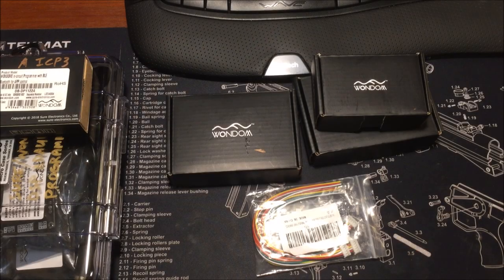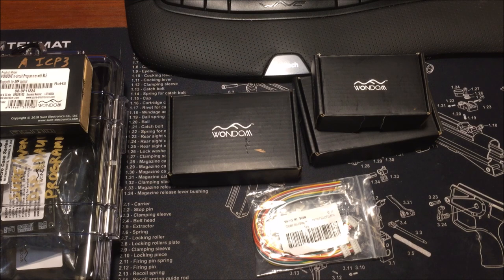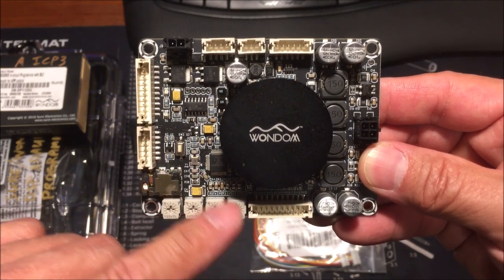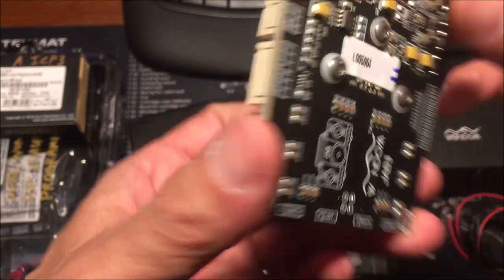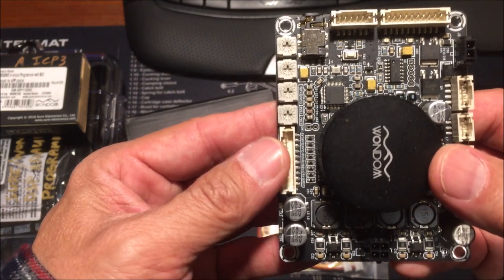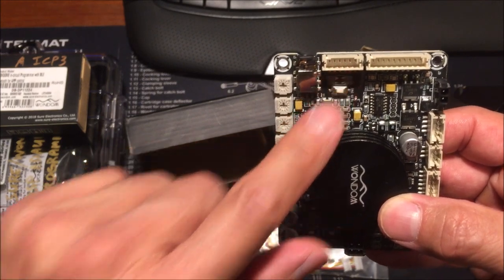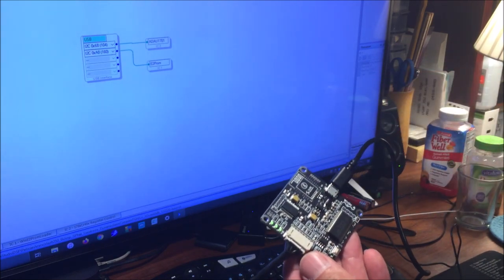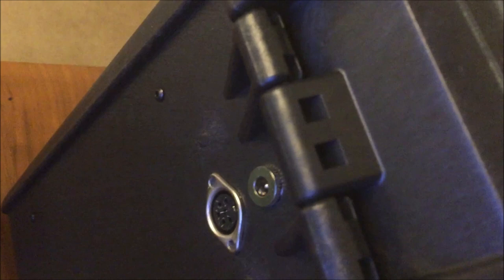Sigma Studio: How to program ADAU1701 DSP Chip Step by Step!!!!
Long informative video describing "simple" startup from scratch Digital Signal Processing (DSP) programming with Sigma Studio specifically with WONDOM/SURE JAB3 & APM2/3 Boards embedded with ADAU1701 DSP chip by temporarily interfacing the SURE In Circuit Programmer (ICP2). This video is catered to the DIYfer who enjoys building relatively small boomboxes in search of much higher sound quality by employing "DSP" to remove acoustical limitations in their boombox designs.